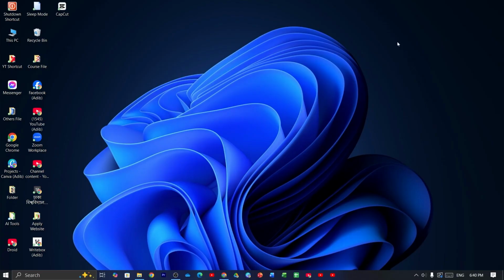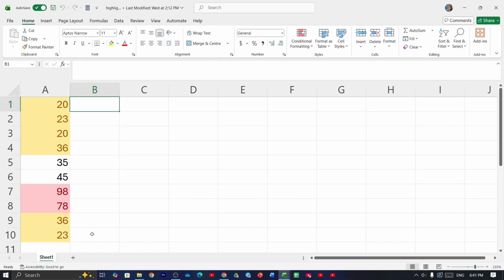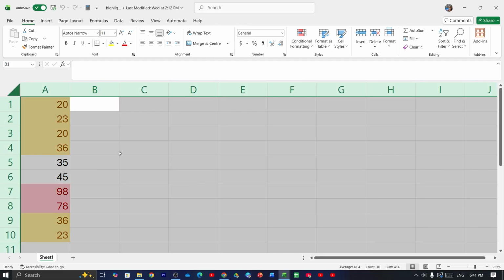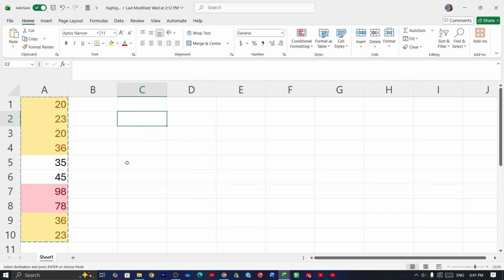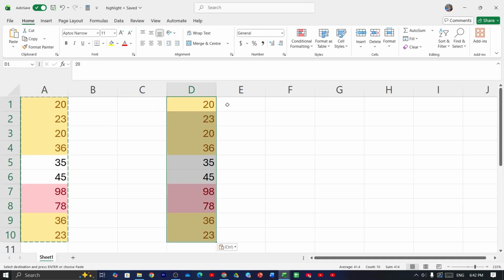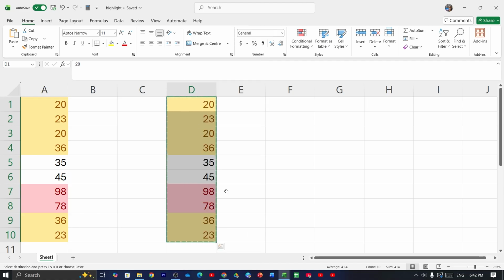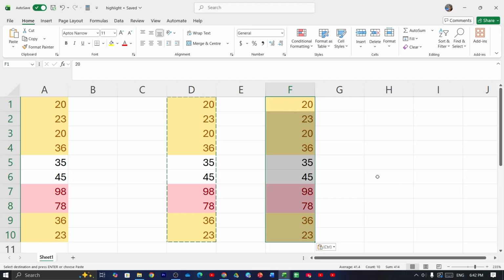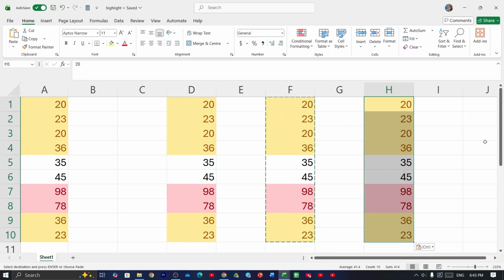How to Copy Anything on Microsoft Excel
A quick tutorial on, how to copy data on Microsoft Excel.